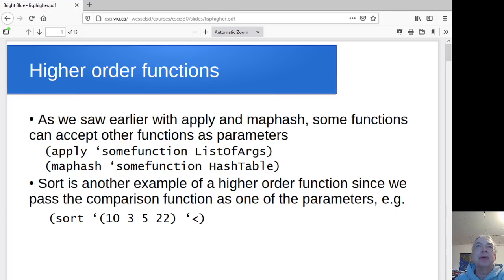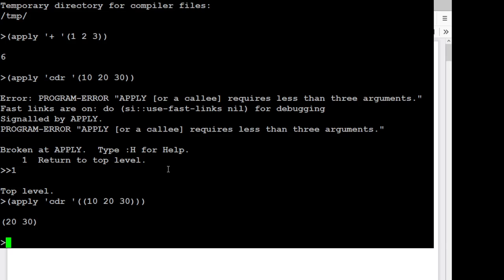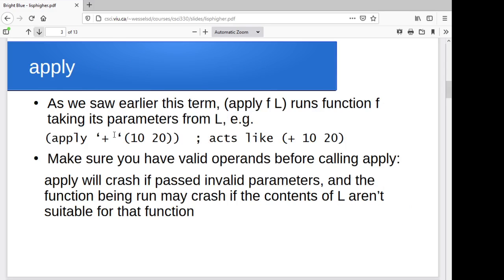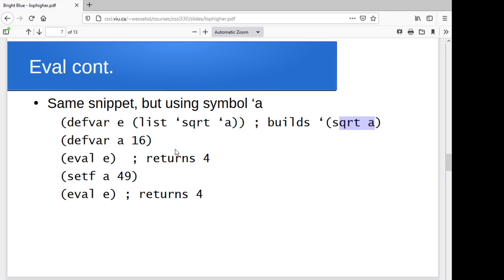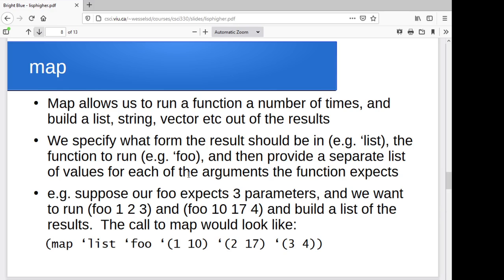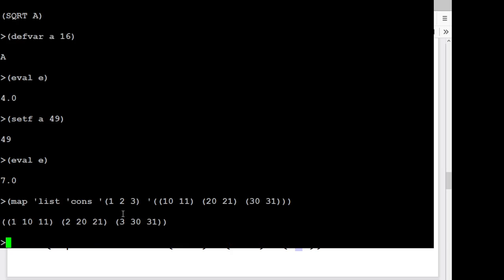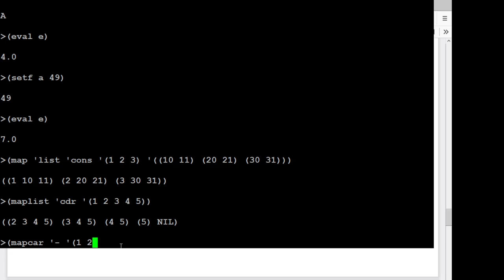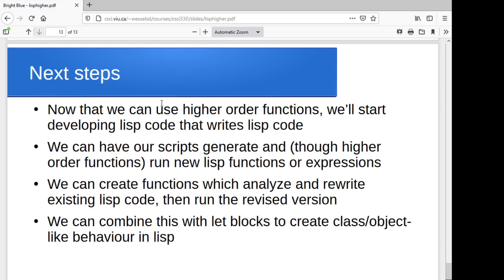Higher order functions in lisp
Here we look at a variety of higher order functions in (gnu) common lisp, including eval, apply, funcall, map, mapcar, maplist, and reduce